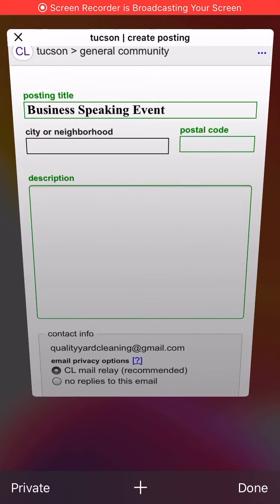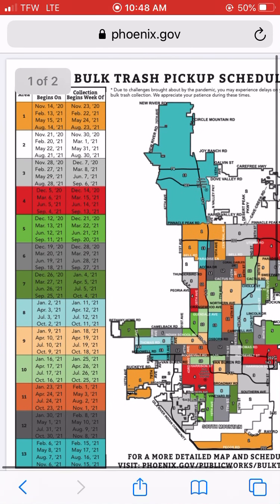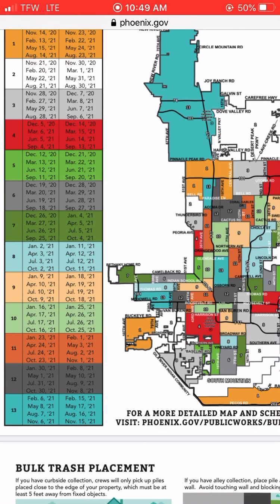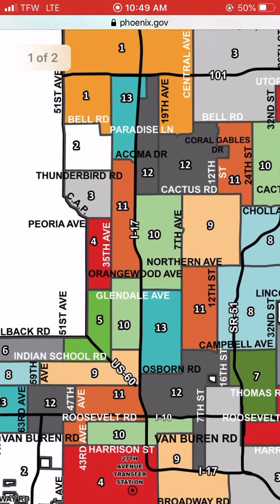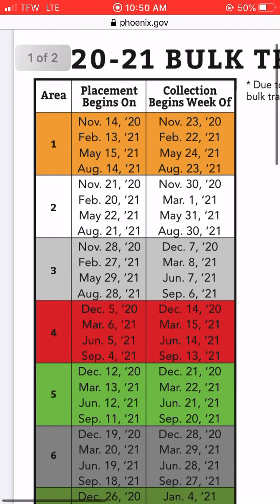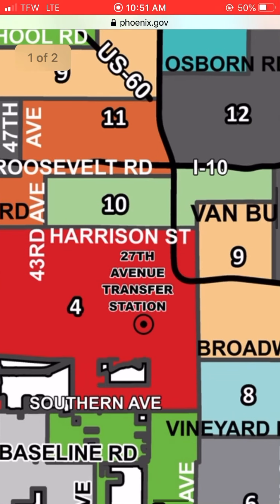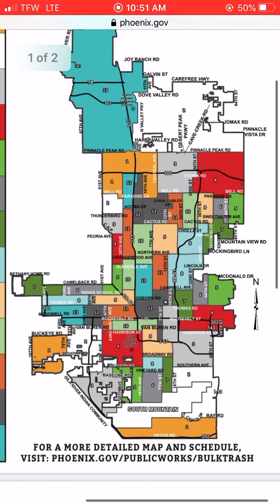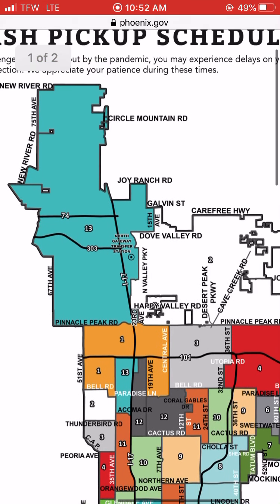Phoenix Brush and Bulky Sales Wealth Strategy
This is a brief training on how the Brush and Bulky Phoenix sales strategy works.